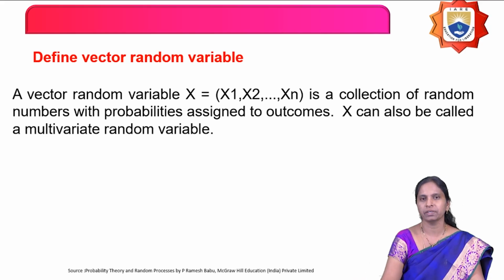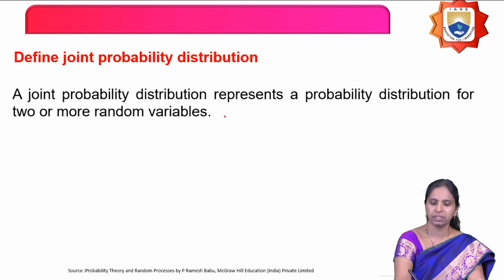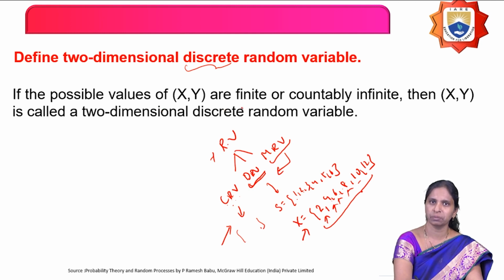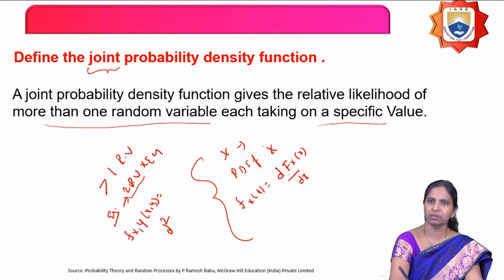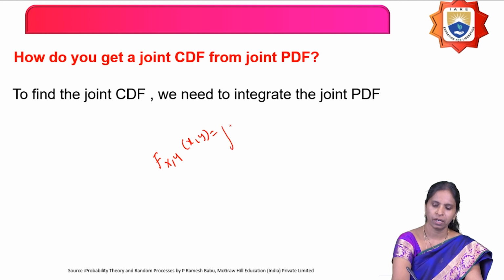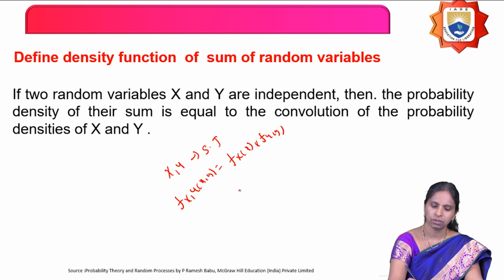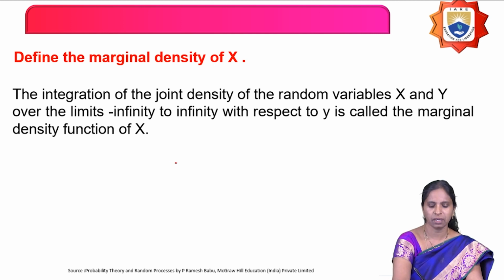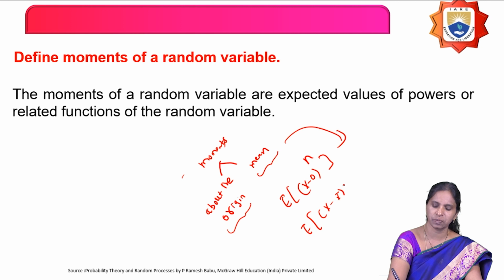Multiple Random Variables Definitions and Terminology by Ms. G Mary Swarnalatha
Multiple Random Variables Definitions and Terminology by Ms. G Mary Swarnalatha | IARE

Telangana, India.